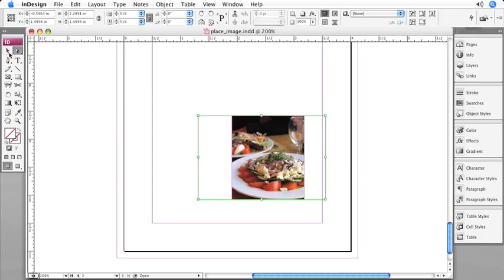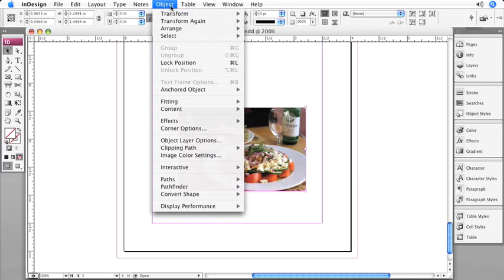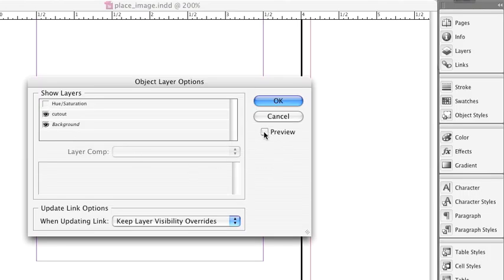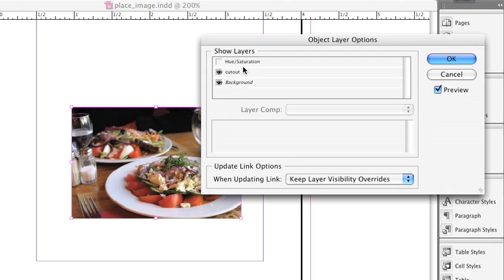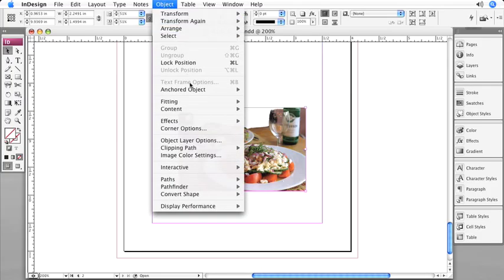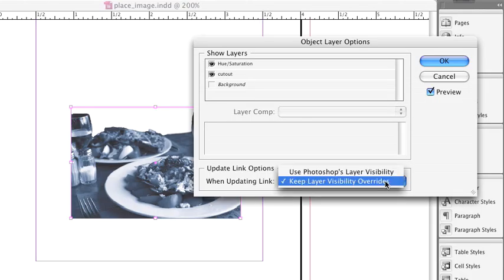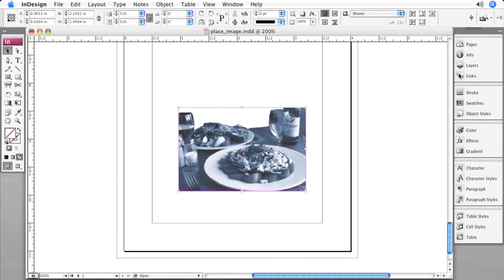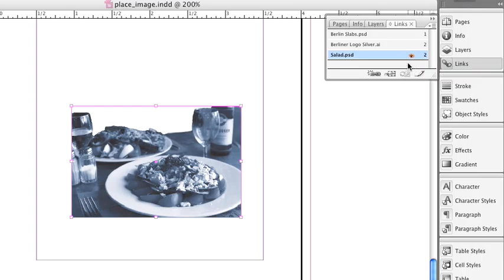TIDC3ES P2 L01 T03